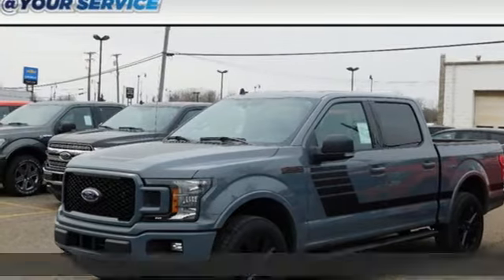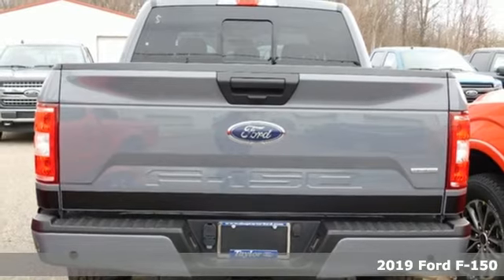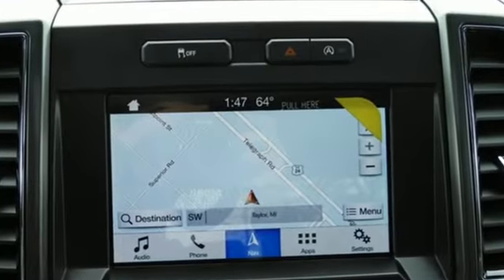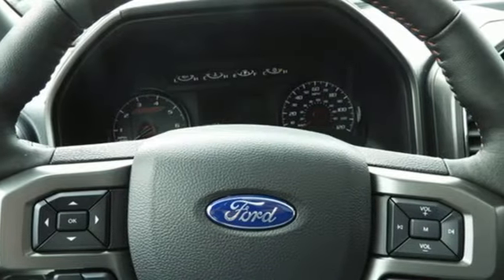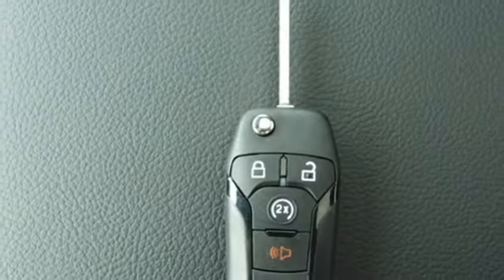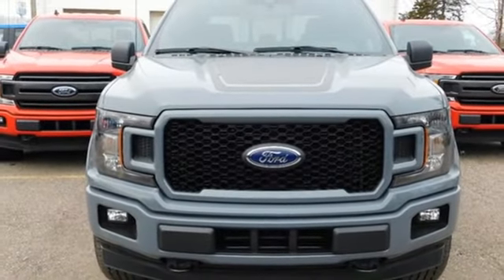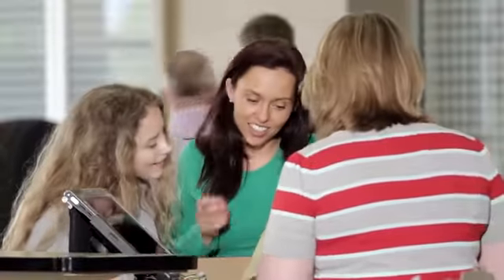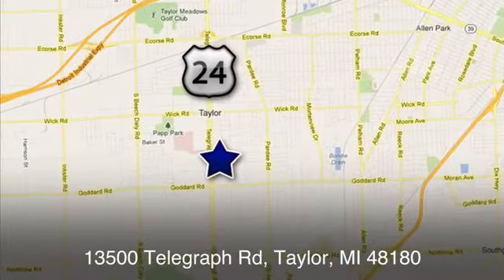New 2019 Ford F-150 Taylor MI Southgate, MI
Year: 2019
Make: Ford
Model: F-150
Trim: XLT
Engine: 2.7L V6 EcoBoost
Transmission: 10-Speed Automatic
Color: Black
Interior: Xb
Stock #: KFB89661
VIN: 1FTEW1EPXKFB89661
Recent Arrival! 4WD. 2019 Ford F-150 XLT 2.7L V6 EcoBoost Price includes: $2,250 - Retail Customer Cash. Exp. 07/01/2019, $500 - Retail Bonus Customer Cash. Exp. 07/01/2019, $1,250 - Bonus Customer Cash. Exp. 07/01/2019, $1,000 - Special Package Retail Customer Cash. Exp. 07/01/2019, $750 - Ford Credit Retail Bonus Customer Cash. Exp. 07/01/2019

Address:
10725 Telegraph Road